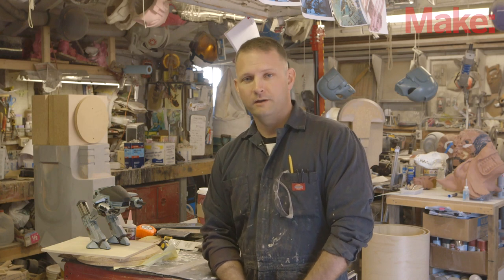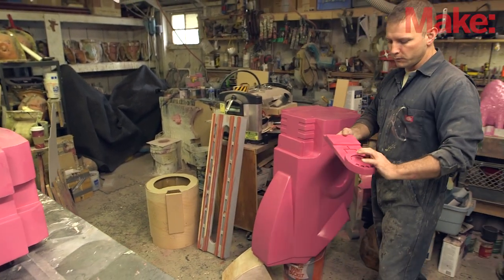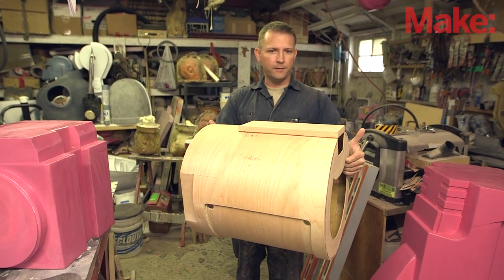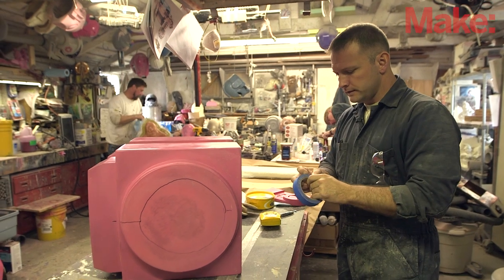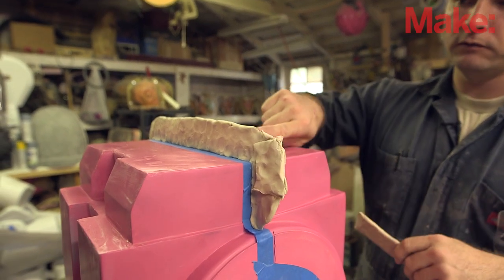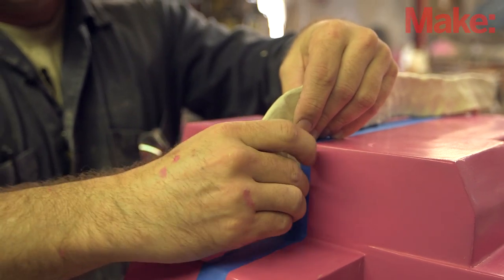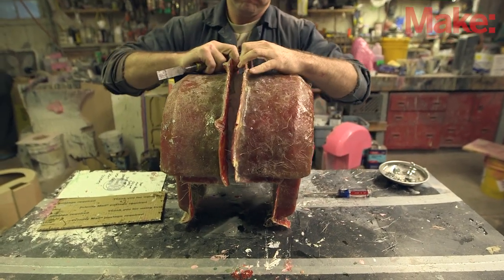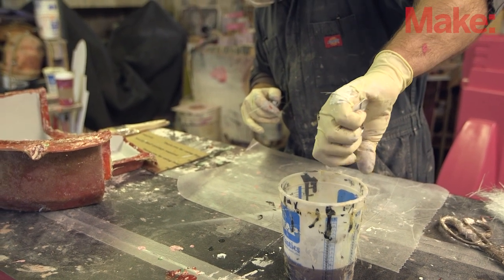Building Up To Maker Faire: Shawn Thorsson's ED-209- Part 2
In episode 2 of Shawn Thorsson's Building Up To Maker Faire series, he takes us deeper into the construction of his ED-209 robot. In particular, discusses the finer points of building up fiberglass molds and the structure of the robot.